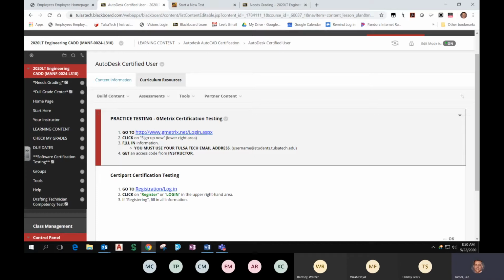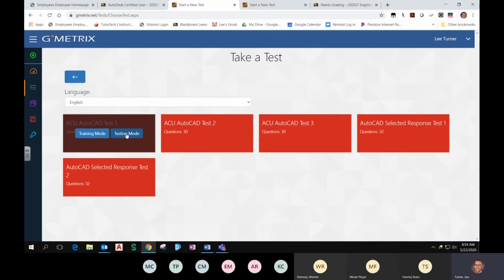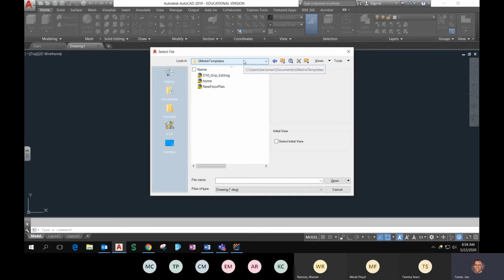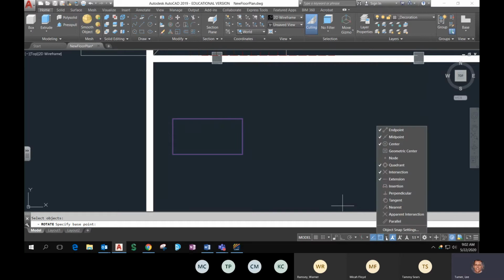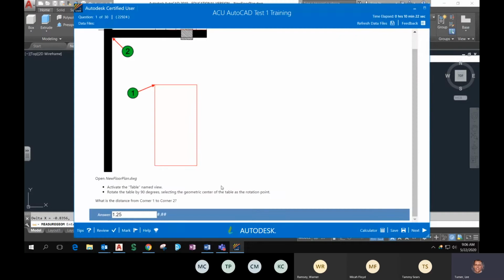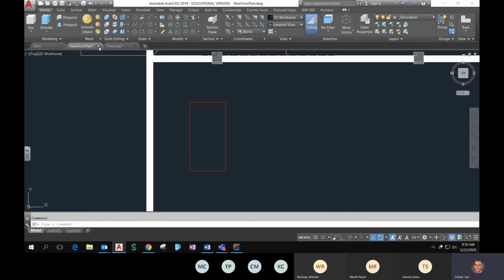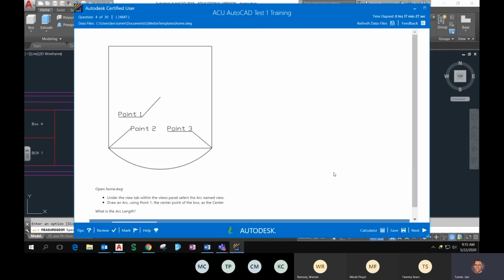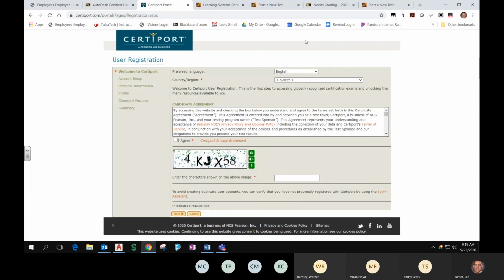AutoDesk Certification Testing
AutoDesk Certification Testing setup